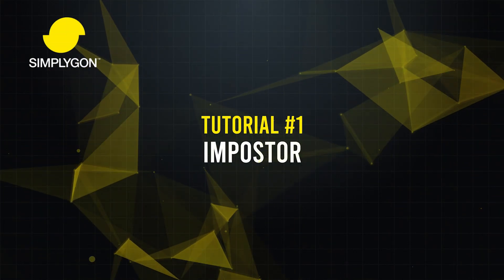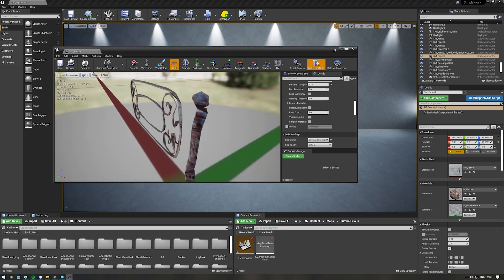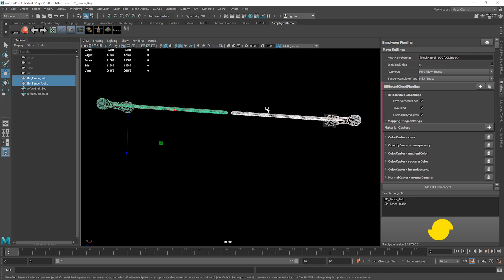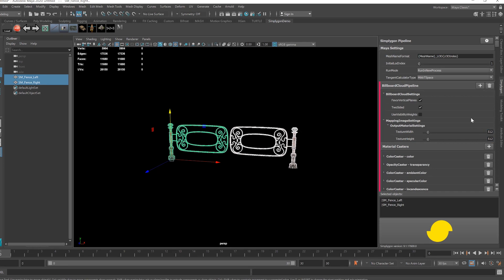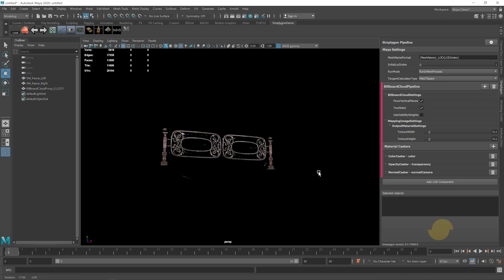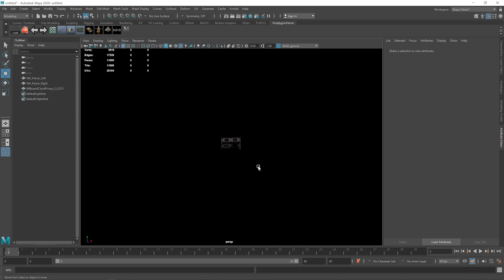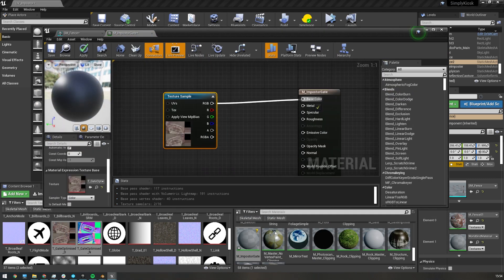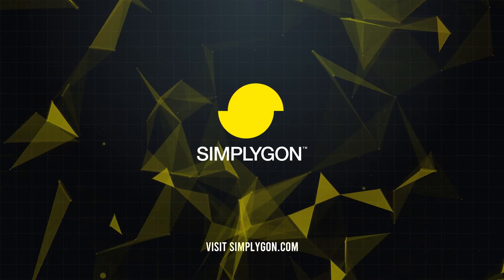Thin object reduction using impostor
The first thing Poly encounters in their walk in the park is a gate, consisting of thin geometry. In this video we show how to create that type of optimization using the Simplygon SDK.